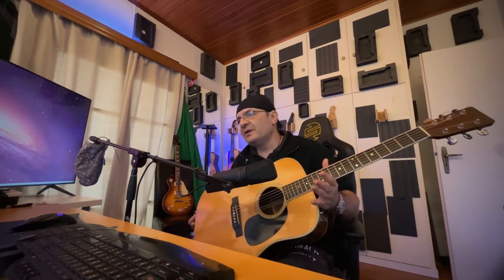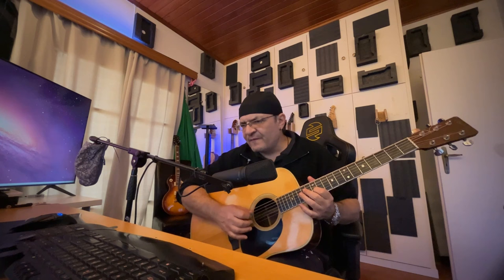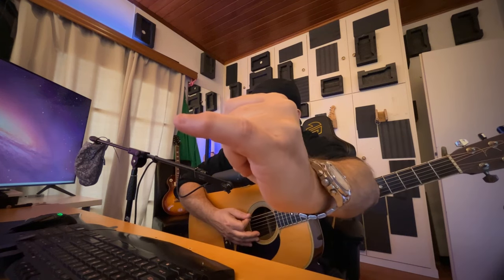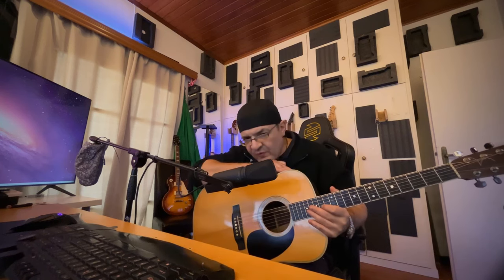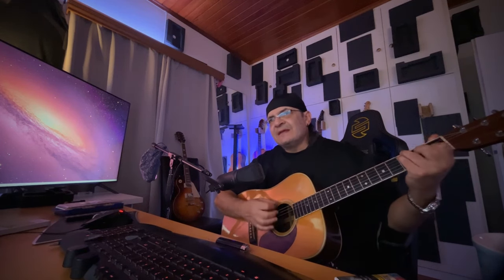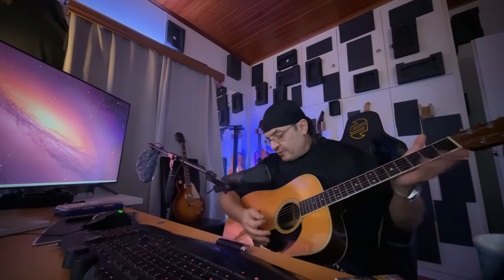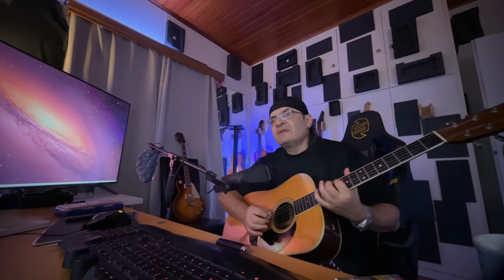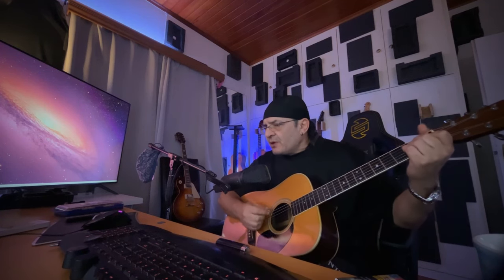Ernie Ball Extra Slinky 8 on a Martin D-35p Good or Bad ?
Doing what you  not suppose Good or Bad its all in the hands of the player.
I decided to put a set of electric Ernei Ball Slinky 8 onto a Martin jaugenaught
to see what it would sound like and play .
Ill be honest the results are complex yet interesting.